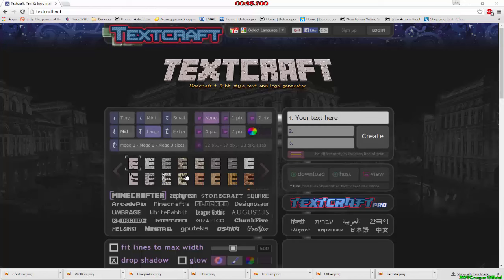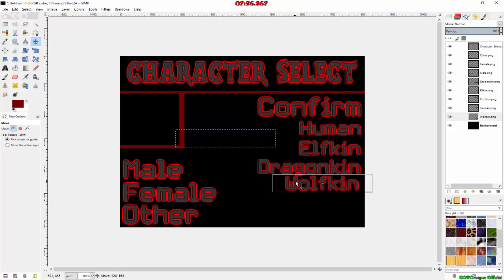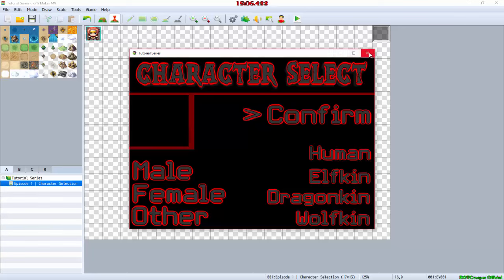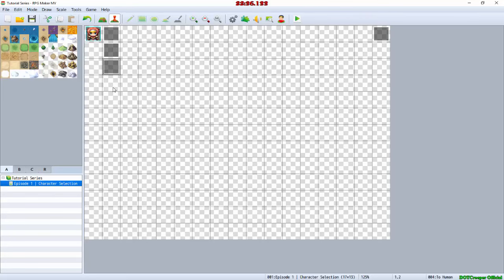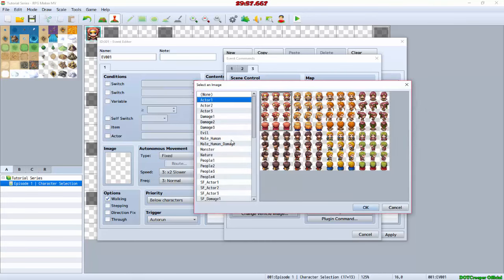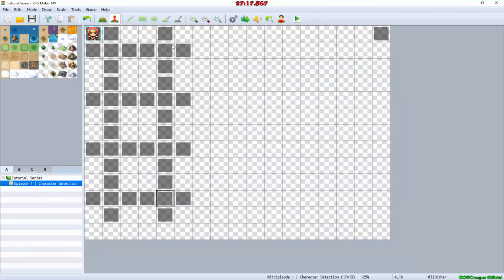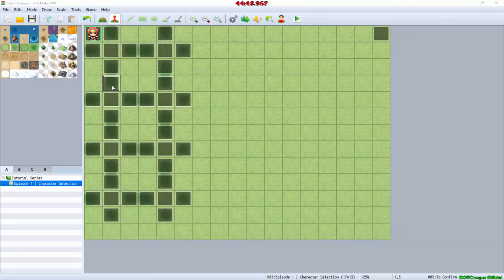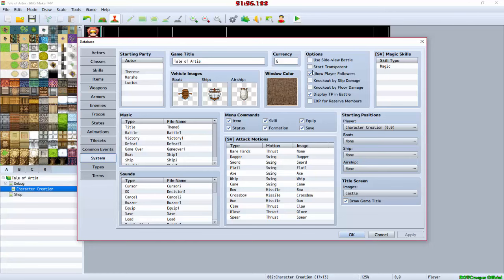RMMV Tutorial | Episoide 1 | Character Select Screen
Requested By: mlogan

Radio:
Good Deals On Games!